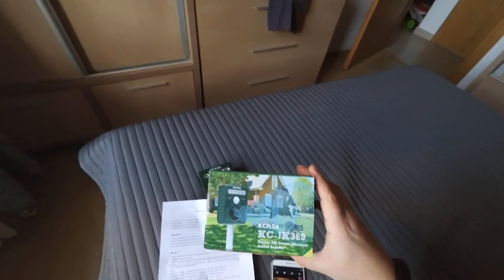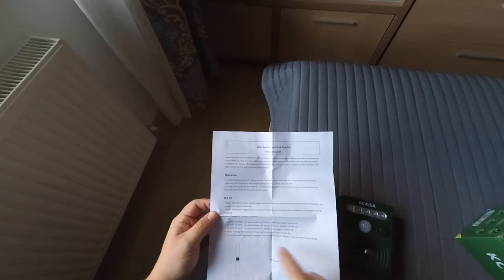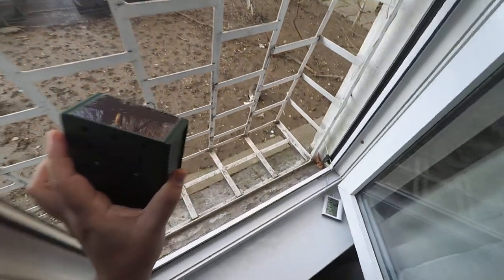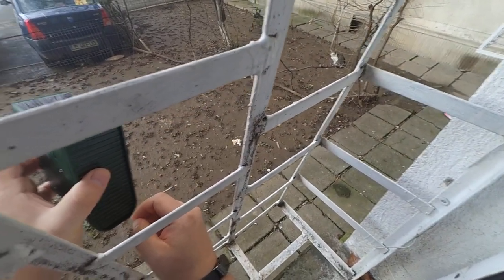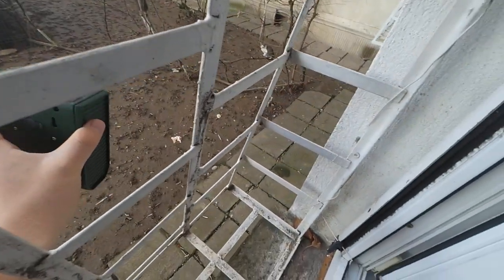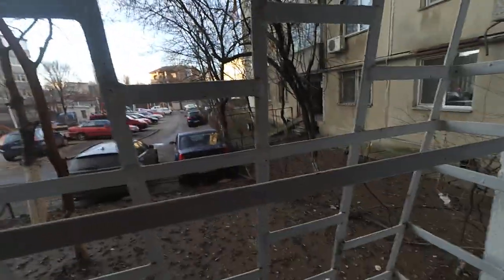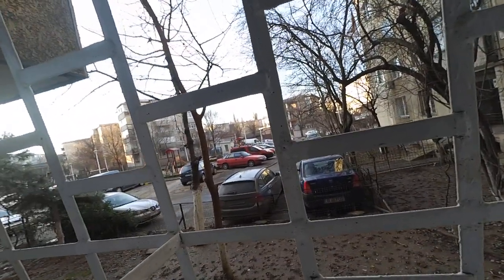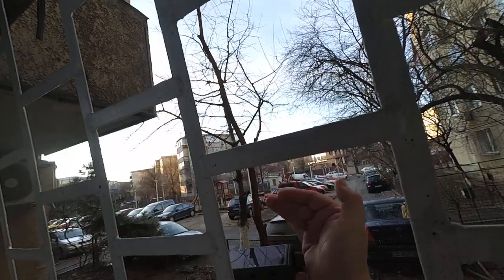KCASA KC-JK369 Garden Ultrasonic Animal Repeller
KCASA KC-JK369